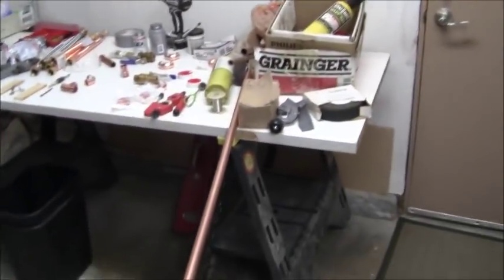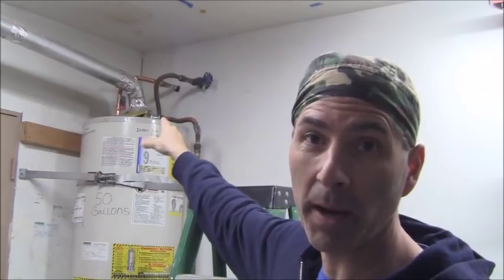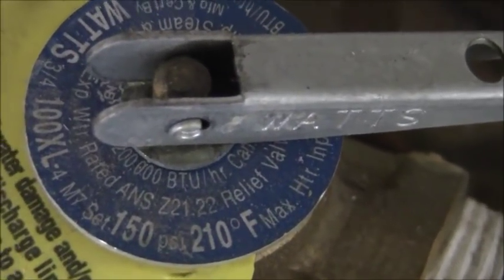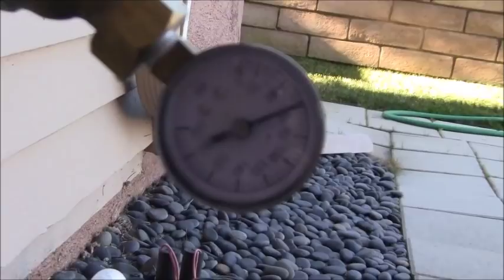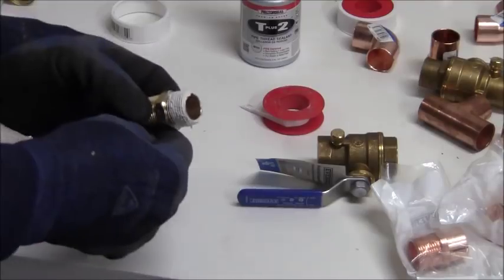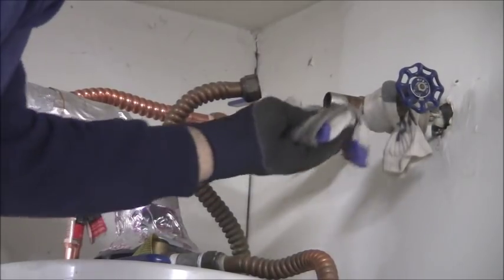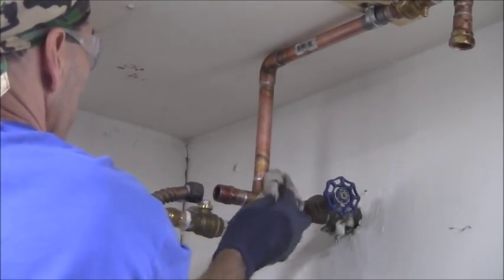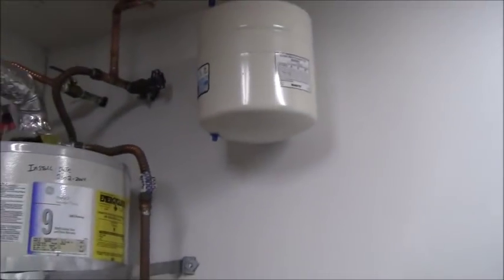Installing a New Water Heater Expansion Tank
Here is a link to the  Water Expansion Tank that I installed in this Video